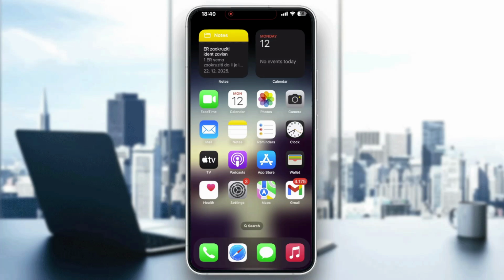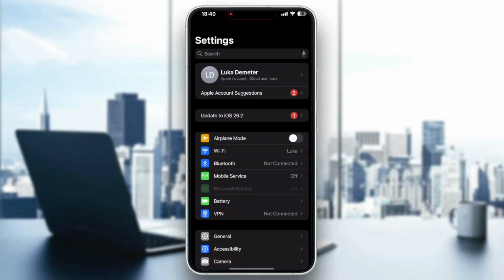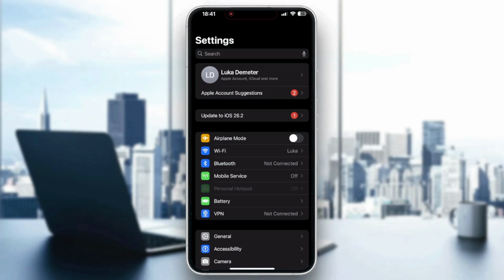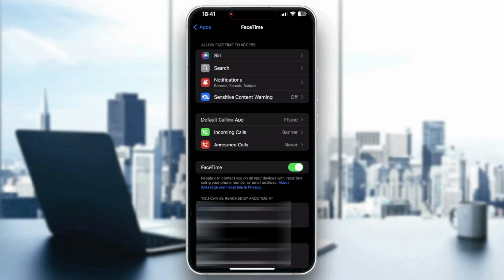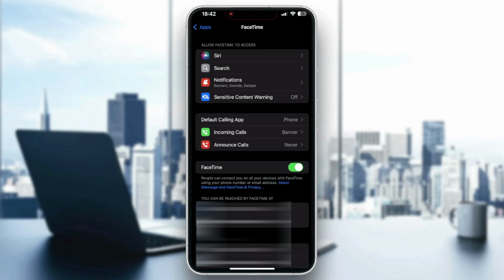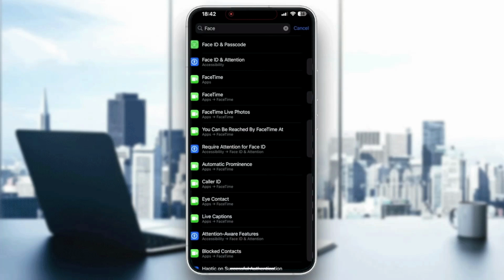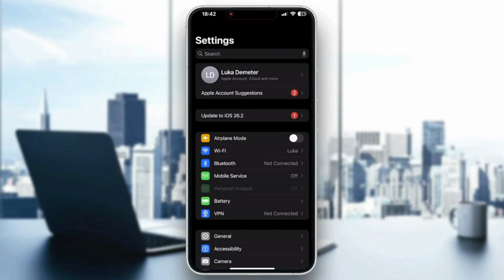How To Set FaceTime In iPhone Settings ! Tutorial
Today we talk about facetime,how to set up facetime on iphone,Set FaceTime In iPhone Settings